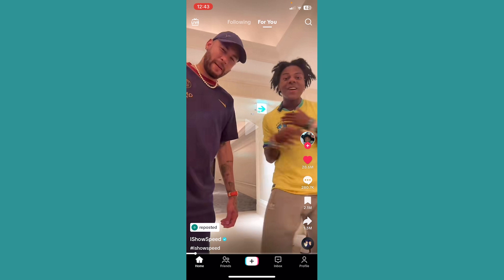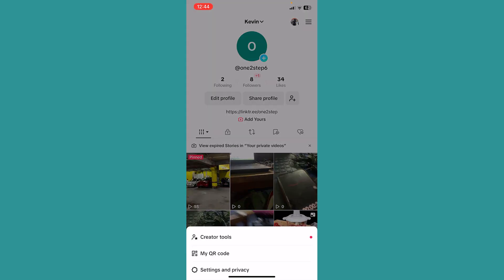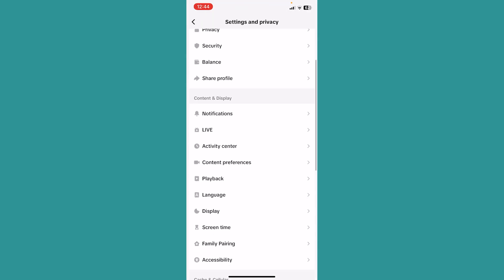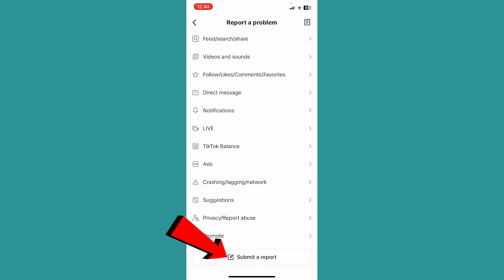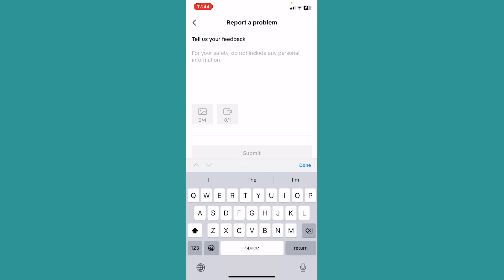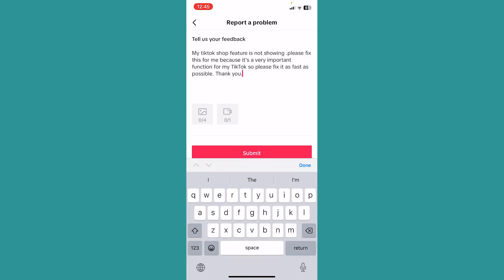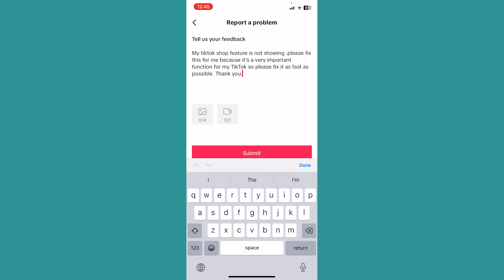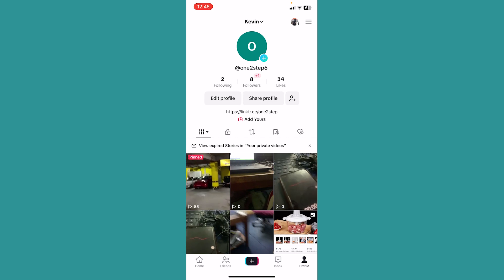FIX TikTok Shop Not Showing (2025 UPDATE!)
This video walks you through the step by step process of how to FIX TikTok Shop Not Showing on iphone. Is your TikTok Shop not showing up? Don't worry, you're not alone. This is a common issue that can be caused by a variety of factors, but it's usually easy to fix.

In this video, I'll show you a few simple steps you can take to get your TikTok Shop back up and running. I'll also explain the most common causes of this issue, so you can avoid it in the future.

If you're having trouble finding your TikTok Shop, be sure to check out this video. I'll walk you through the troubleshooting process step-by-step, so you can get back to shopping (or selling) as soon as possible.